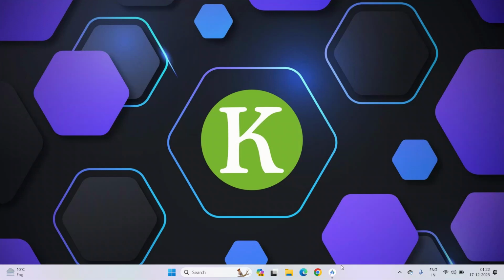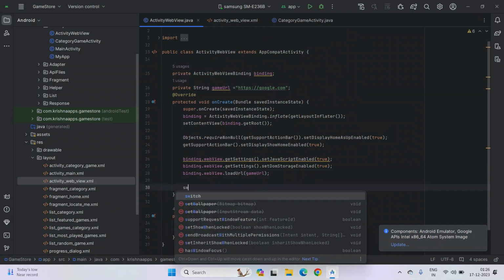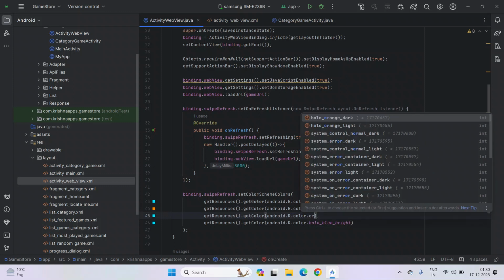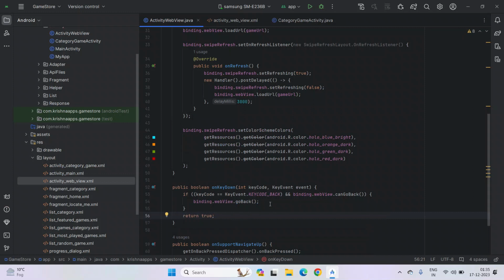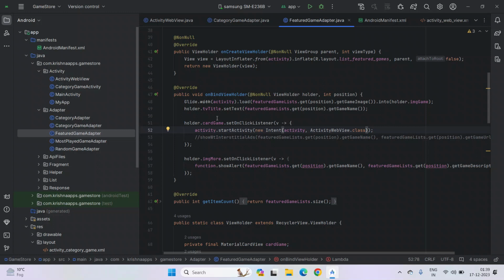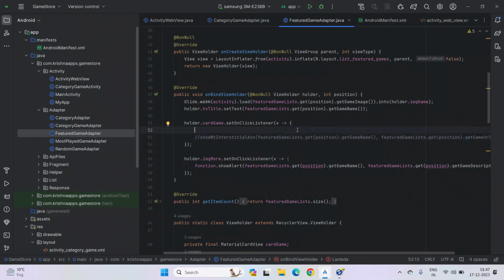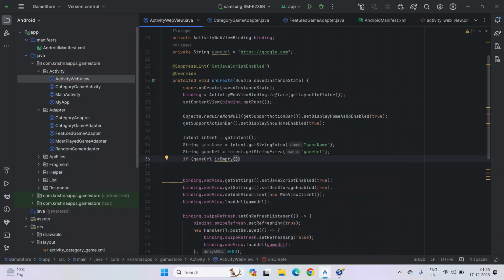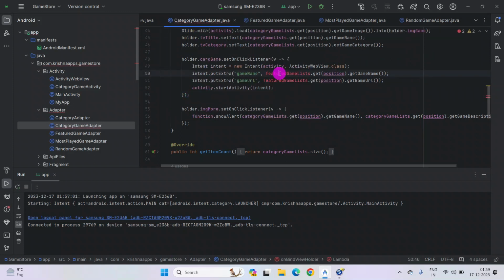Master Dynamic Webview in Android Studio: Load URLs & Build Custom Functionality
Want to add interactive web elements to your Android app? Look no further! This beginner-friendly tutorial teaches you how to implement webviews and dynamically load URLs, all within a custom webview class. Get started with powerful webview features in your Android Studio projects today!

Here's what you'll learn:
✔️ Master JSON API Integration with Retrofit 2 in Android Studio:
1. Leverage the latest Android Studio and JAVA language for seamless API integration.
2. Understand SDK 34 and utilize the newest Gradle version for optimal performance.
✔️ Unleash the Potential of Gamehubs API:
1. Access a wealth of game data and functionality to create engaging and addictive games.
2. Discover how to generate significant revenue through gamehubs and in-app advertising with AppLovin.
✔️ Build Your Game App Step-by-Step:
1. Dive deep into lists, modals, adapters, layouts, strings, colors, dimens, fragments, and activities.
2. Learn best practices for user interface design and development.
✔️ Go From Beginner to Pro:
1. Gain the skills and confidence to develop your own Android apps using JSON APIs and Retrofit2.
2. Master the process of uploading and publishing your app to the Google Play Store for global reach.